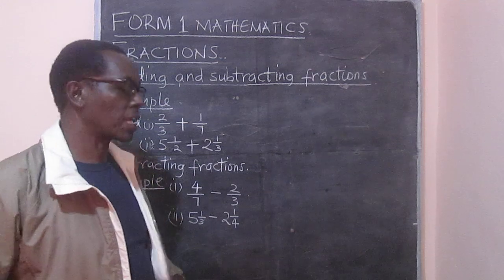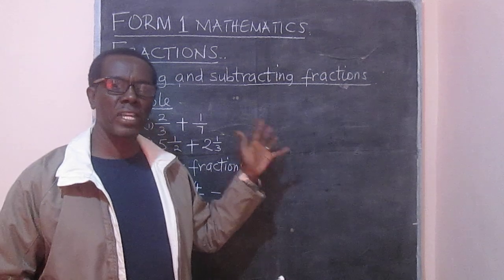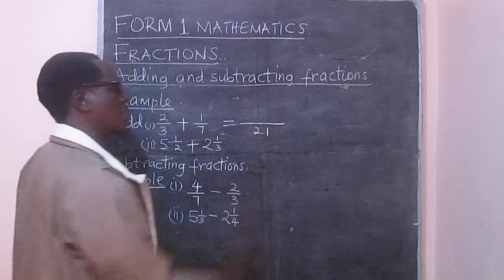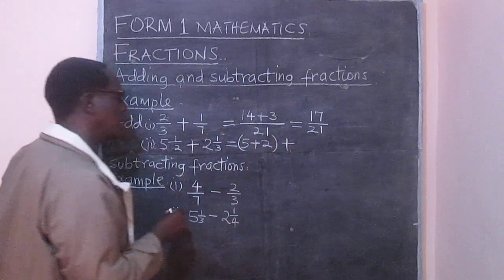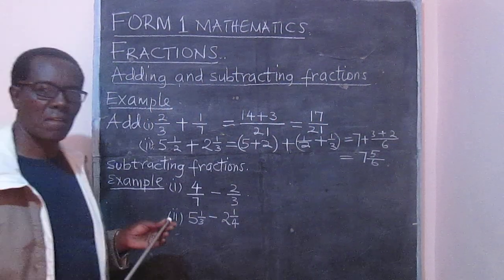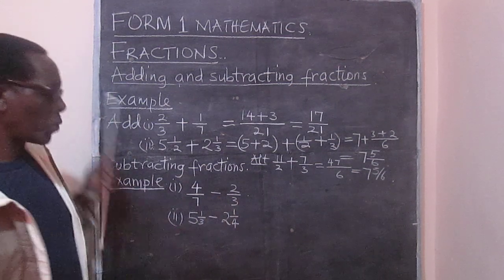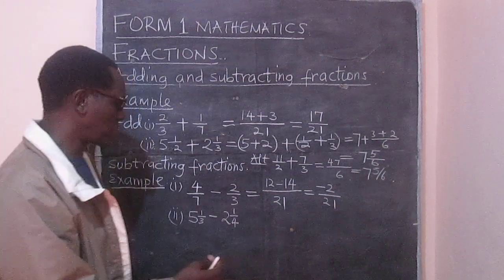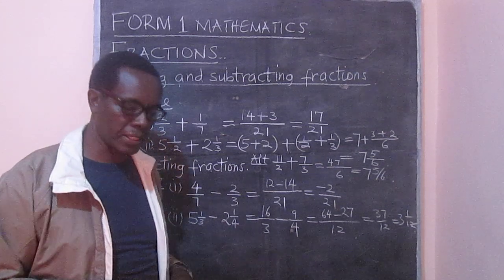FORM ONE MATHEMATICS: Addition and subtraction of fractions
This is a video lesson on the basic operations of addition and subtraction of fractions. The operations may appear very easy to learners with a good mathematical background from primary school. This video is intended to be of benefit especially to those who may have missed some of these basic concepts and are willing to start all over again. Examples are given and worked out systematically.